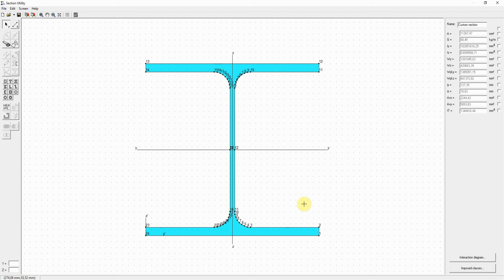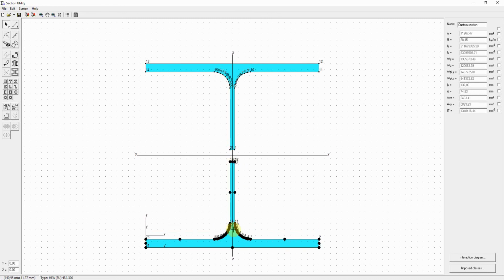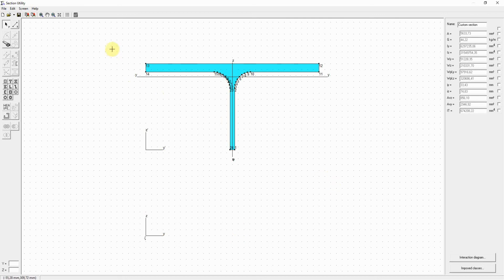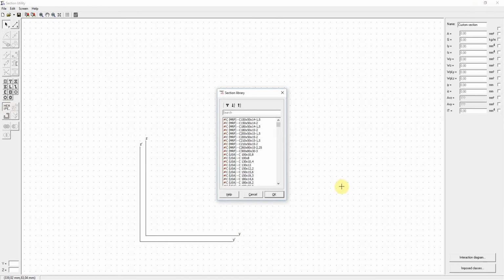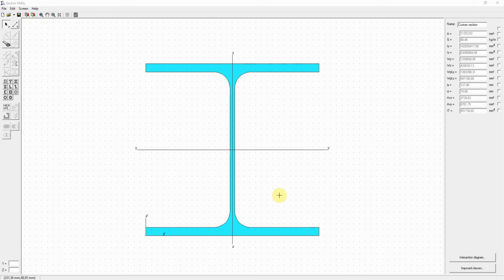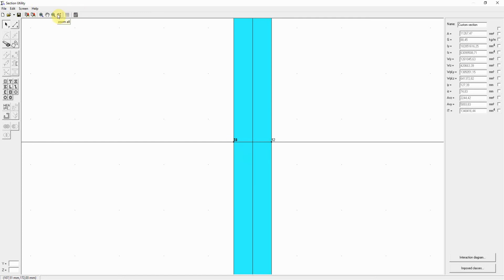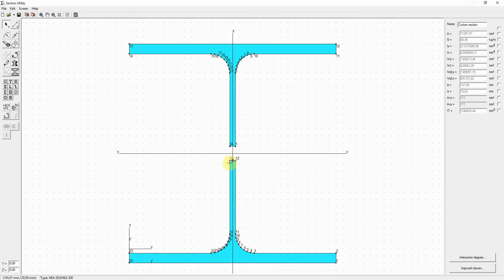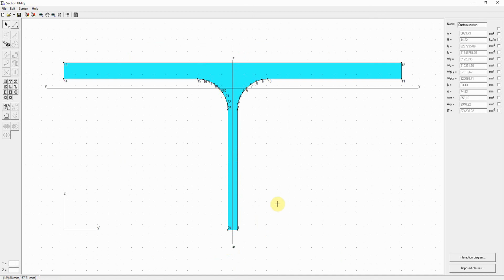How to divide a cross section with Section Utility in Diamonds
In this video, we show you how to divide a cross section with Section Utility in Diamonds.
Are you eager to learn more about Diamonds?